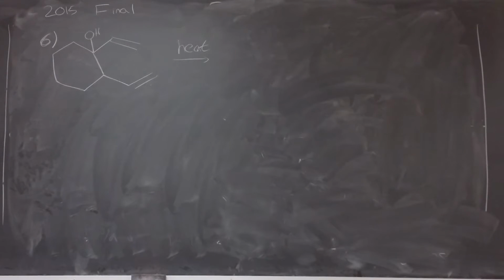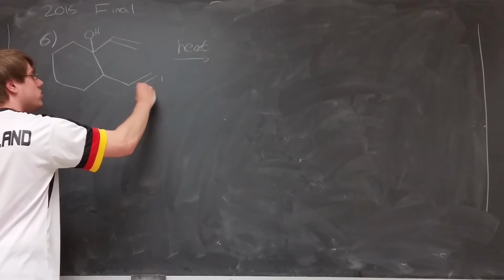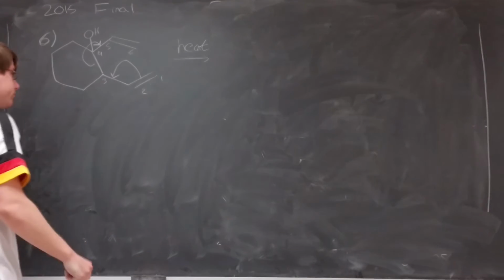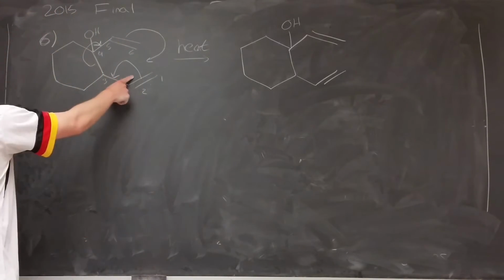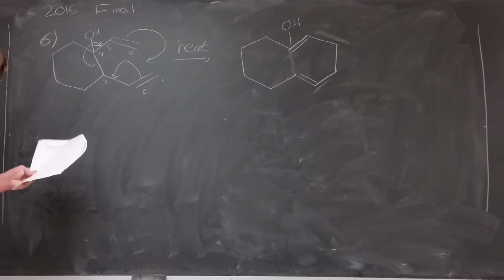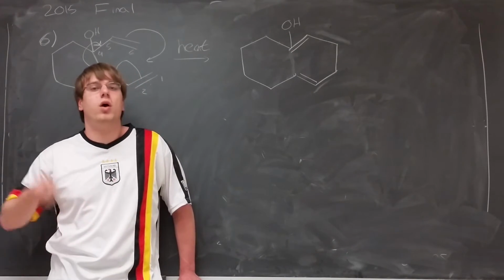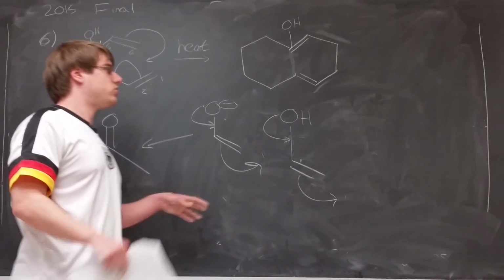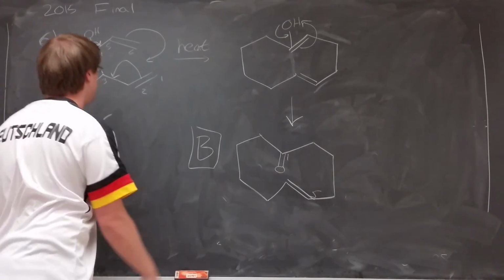CHE 322 Spring 2015 Final Exam #6